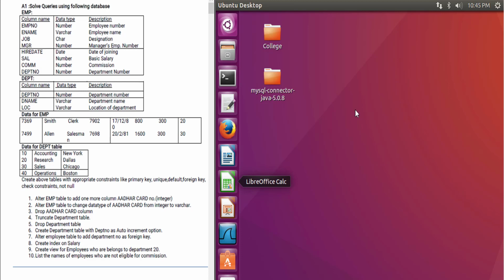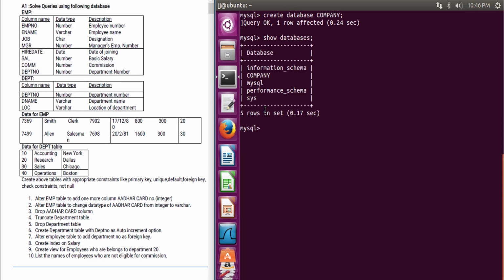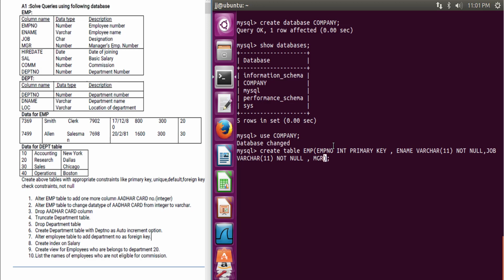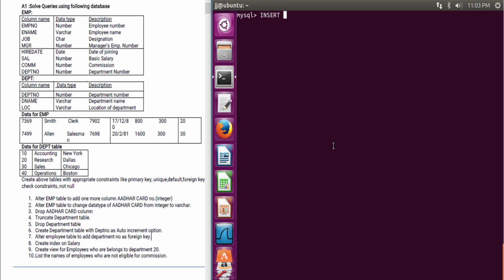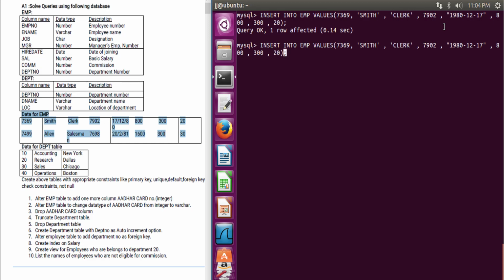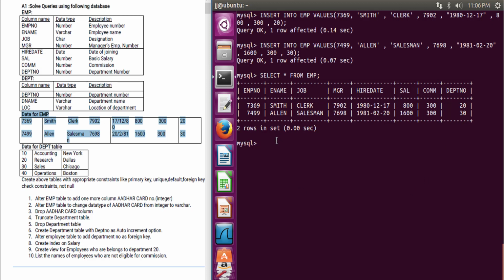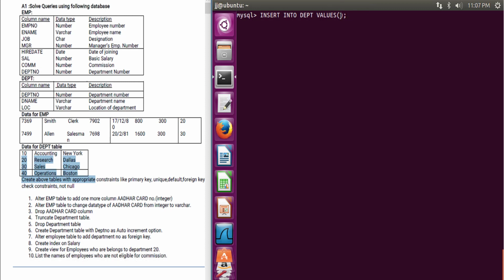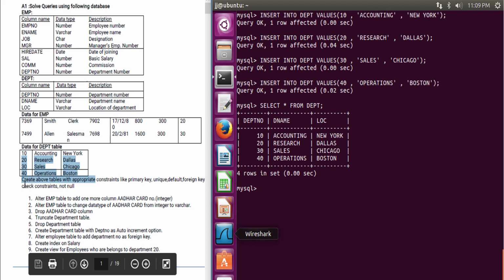Creating our Example MySql Database(Queries Execution in next tutorial)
Here will be creating tables in our database which we will be using to test and fire our queries.
So, in this tutorial you get to learn
1.Creating Tables
2.inserting values in the tables.
3.Information about keys

Happy Learning!!